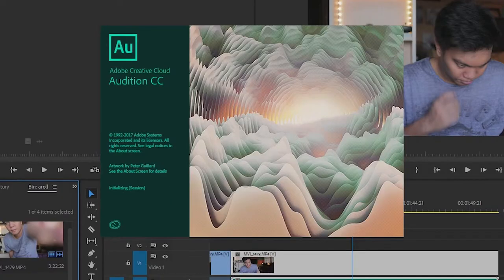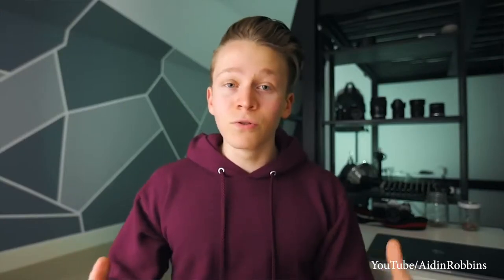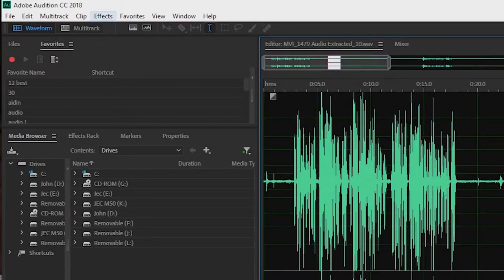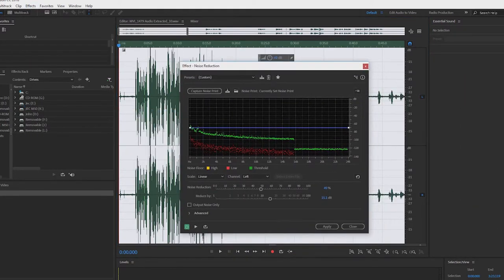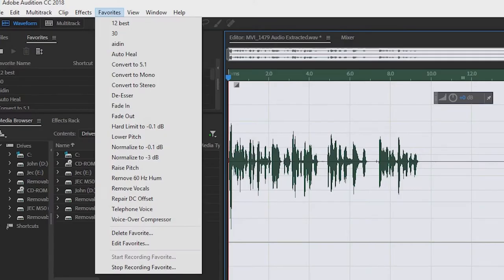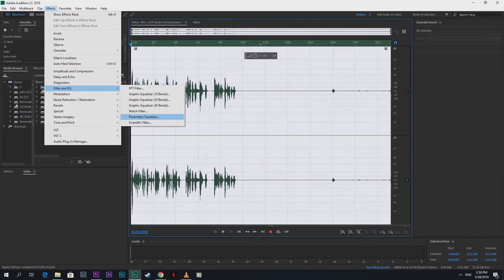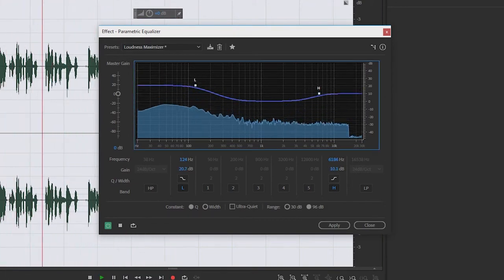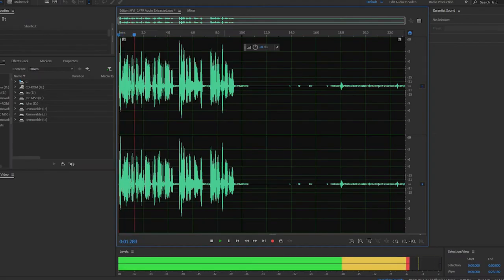How to make CHEAP Mic sound like a more EXPENSIVE mic for VLOGGING